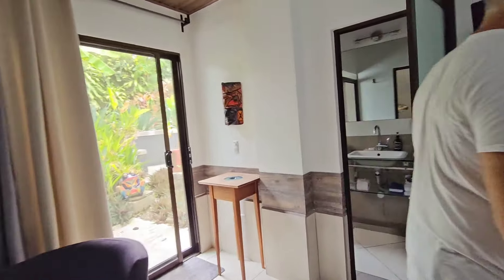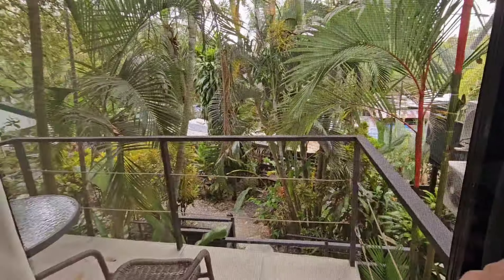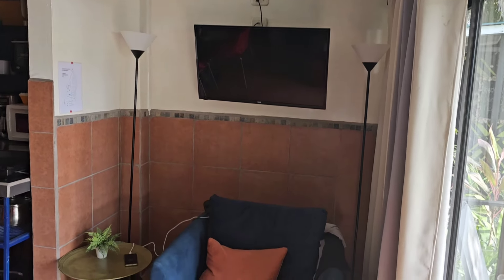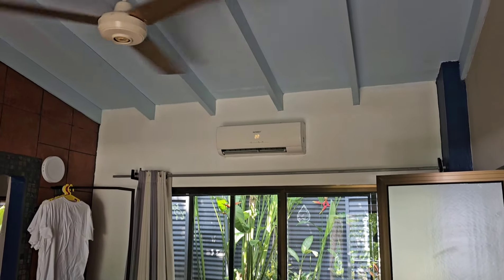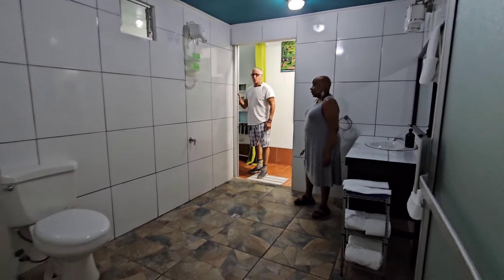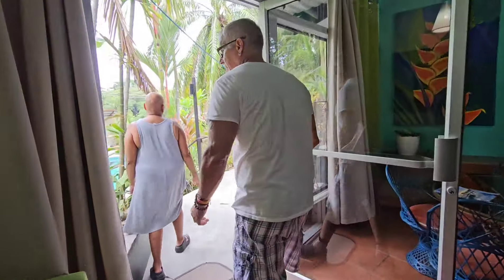A Great Place to Stay in Manuel Antonio Costa Rica - Tico Tico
manuelantonio thingstodo CostaRica 'A Great Place to Stay in Manuel Antonio Costa Rica - Tico Tico' Vernita has been a Travel Costa Rica NOW partner for 7 years or so. She also lives in Manuel Antonio. Vernita also manages a really nice place, called Tico Tico. Travel Costa Rica NOW puts a lot of folks in that hotel who are visiting Manuel Antonio. On our, 'Father and Son Road Trip' a few months ago, we stayed at Tico Tico. We had a great room and a great time. This video, 'A Great Place to Stay in Manuel Antonio Costa Rica - Tico Tico' is just a walk through the property with Vernita. If you think you may want to visit Manuel Antonio Costa Rica, maybe you should consider Tico Tico.

 If you don't know anything about Costa Rica but you are coming on vacation to Costa Rica (visit Costa Rica), then this video is for you. Yes, a little long (not boring) but you won't need to watch any other videos to prepare yourself for Costa Rica as far as what's expected when you arrive in Costa Rica. Tips include- passport, WAZE, Whatapp, Atm's, drugs, prostitution, the gay, black and woman solo traveler, rip tides, rental car scams, high seasons vs low season (rainy season), the pharmacy, travel planning, packing, bribing a police officer wtf? and a whole lot more. Don't miss this video, 'BEST Costa Rica Travel Tips 2023 One Video All U Need to Know' if you're coming to Costa Rica. Even if you think you know, watch the video to reacquaint yourself with what you might have forgotten you know. ;)

Manuel Antonio, Costa Rica, is a popular destination known for its stunning beaches, lush rainforests, and diverse wildlife. This coastal town offers a perfect blend of adventure and relaxation for nature lovers and adventure seekers alike. Here are some things to do in Manuel Antonio:

    Manuel Antonio National Park: Explore the biodiversity of the area by taking a hike through this renowned national park. You can spot various wildlife like monkeys, sloths, and exotic birds as you trek through the scenic trails. And it should be noted, the beach in the National Park is much better than the public beach.

    Beach Activities: Relax on the beautiful beaches of Manuel Antonio or partake in water activities like swimming, snorkeling, and surfing. If you're looking for private beach(s) in the area, don't hesitate to ask a local or taxi driver, because they do exist and they are nicer.

    Mangrove Tours: Take a boat tour through the mangrove forests to witness the unique ecosystem and spot wildlife such as crocodiles, birds, and reptiles.

    Canopy Tours/Ziplining: Get your adrenaline pumping with a ziplining adventure through the jungle canopy for an aerial view of the surrounding nature. You can zipline in Manuel Antonio but if you will also be visiting La Fortuna or Monteverde you might want to hold off, because the ziplines are better in those areas.

    Waterfall Rappelling: For the more adventurous, try waterfall rappelling where you can descend down cascading waterfalls surrounded by lush greenery.

    Sport Fishing: Enjoy a day of deep-sea fishing off the coast of Manuel Antonio, known for its abundance of fish like marlin, sailfish, and dorado.

    Sailboat Tours: Relax on a sailboat tour along the coastline, where you can enjoy the sea breeze and even spot dolphins and sea turtles or forget the relaxing and go on more of a 'booze cruise' ')

Travel Costa Rica NOW is a travel agency. FILL OUT the 4-minute form and we will see what we can do to help you. Travel Costa Rica NOW is like you having BEST friends who live in Costa Rica, who know Costa Rica, totally helping you out no matter what your plans are in Costa Rica.

 I hope you ENjoYed this video, 'A Great Place to Stay in Manuel Antonio Costa Rica - Tico Tico' and hope to see you at a Travel Costa Rica NOW Relocation Retreat very soon. From all of us at Travel Costa Rica NOW- Pura Vida.